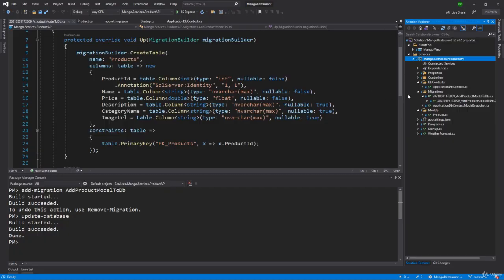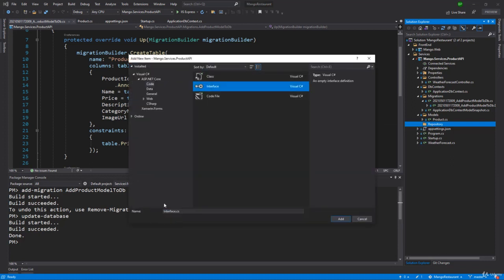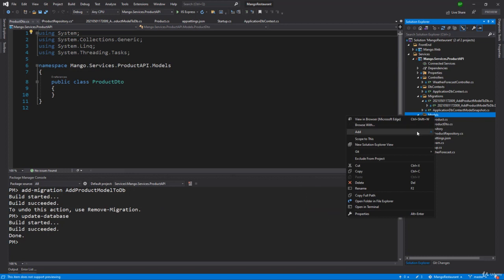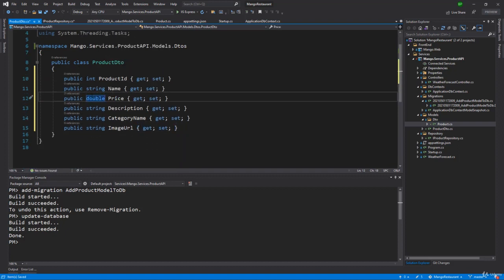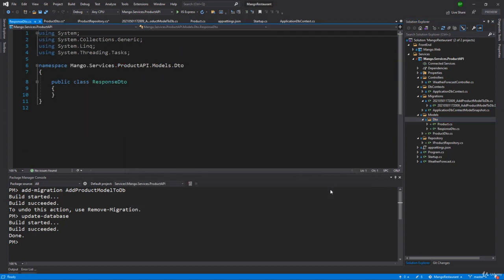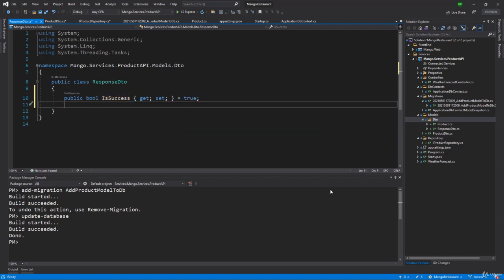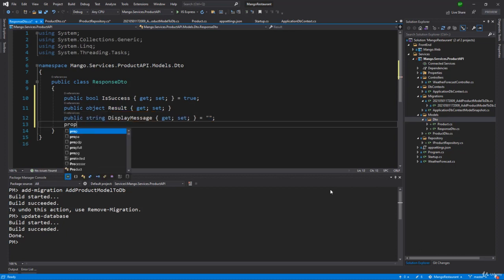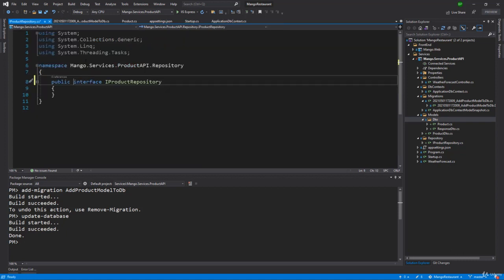Part 15 : Create DTO's inside Product API